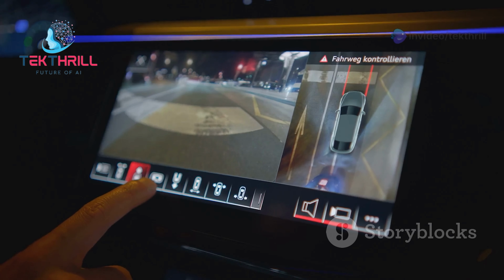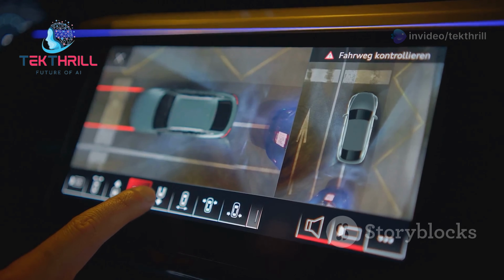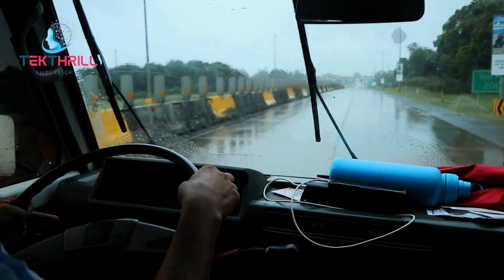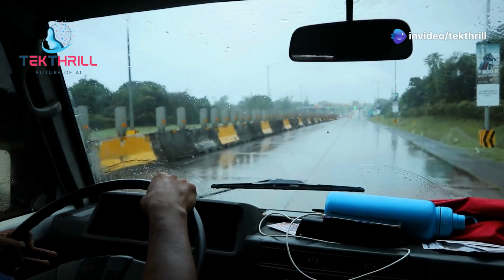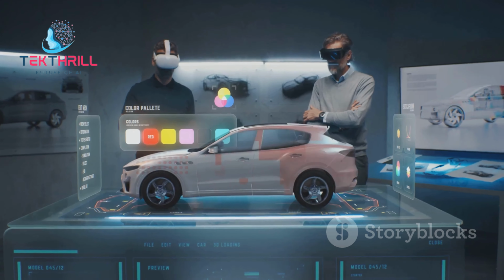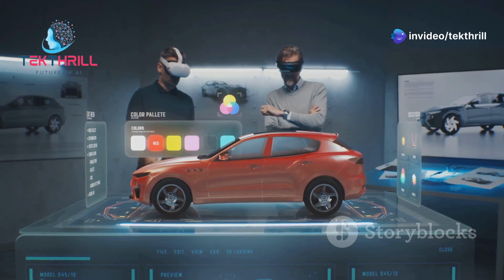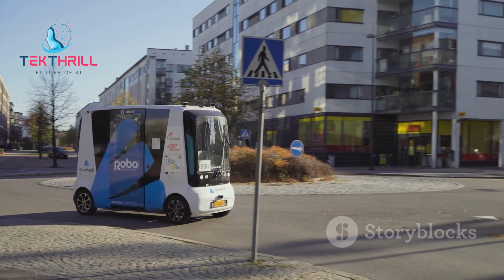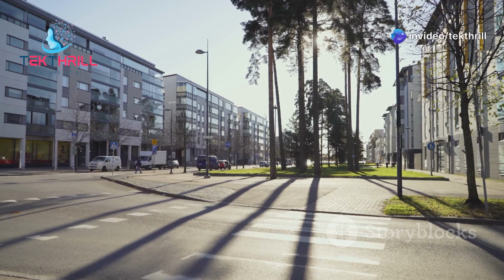AI Road Design Magic 🛣️✨ Infrastructure RoadDesign PART 2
Can AI build safer, smarter roads? 🚀✨ Today, we explore how AI-driven road design is revolutionizing infrastructure planning, reducing costs, and maximizing efficiency!

🔍 AI-Powered Traffic Optimization AI analyzes traffic flow, congestion patterns, and accident data to design roads that improve safety and minimize delays—leading to smooth, efficient transportation! ⚡🚦

🔥 Predictive Maintenance for Long-Lasting Roads AI detects pavement wear, structural weaknesses, and environmental impacts, ensuring roads are reinforced before deterioration occurs—saving cities millions in repairs! 🏗️🔧

📊 Smart Sustainable Road Materials AI recommends eco-friendly pavement mixtures that enhance durability while reducing environmental impact. Engineers are now using recycled materials and AI-optimized concrete blends for stronger, greener roads! 🌍✨

🚀 Autonomous Road Mapping & Construction AI streamlines highway expansions, urban planning, and smart city integration, optimizing designs for cost-effectiveness and minimal land disruption. Future-ready roads start with AI! 🏙️⚡

🎯 Engineering the Future of Transportation AI-driven road design is improving efficiency, safety, and sustainability across global infrastructure projects. Engineers using AI today are paving the way for tomorrow’s smart cities! 🚀💡

💬 How do you see AI transforming road design? Let’s discuss in the comments below! 🗨️🛣️

AI road planning, Smart transportation, Infrastructure upgrades, Predictive pavement analysis, Sustainable highways, Traffic flow AI, Future-ready city planning, AI-powered construction, Smart material selection, Engineering efficiency, Next-gen roads.